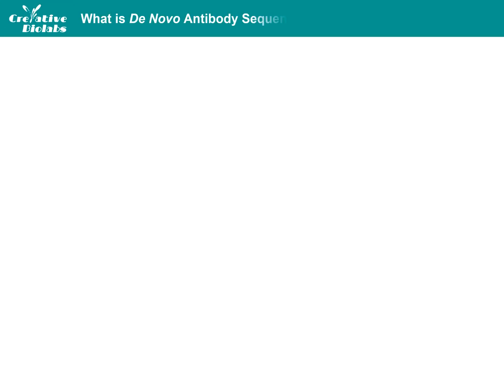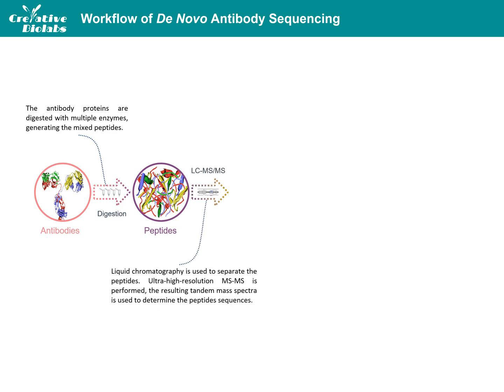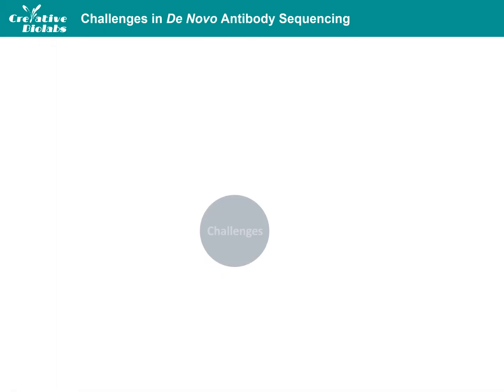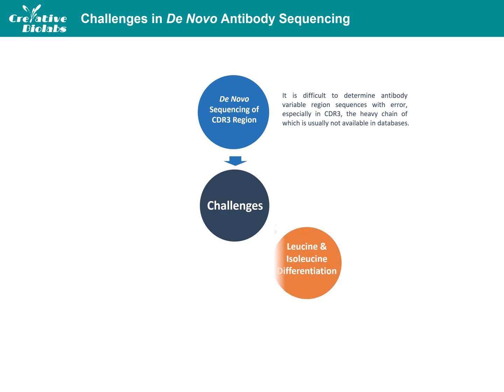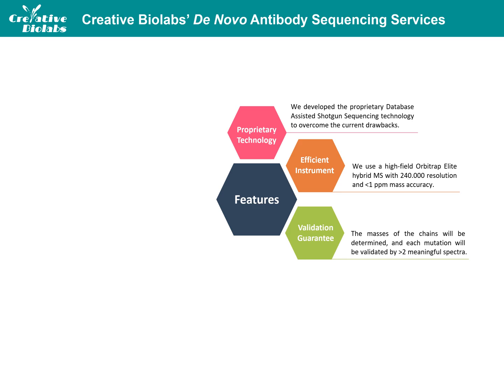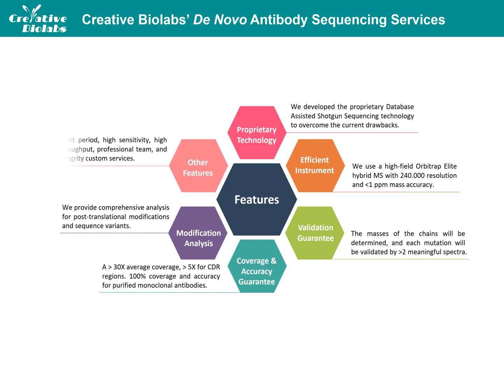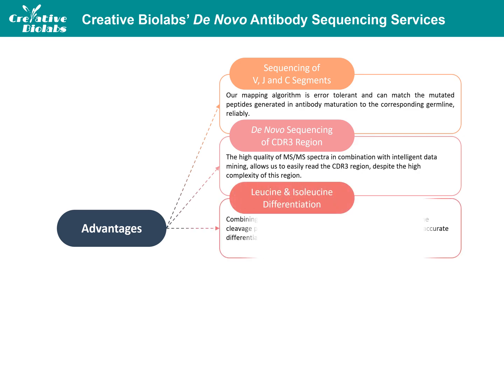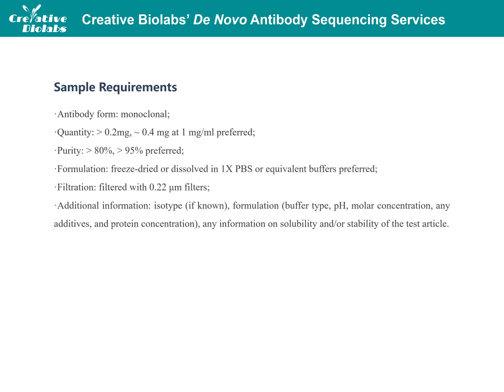De Novo Antibody Sequencing Service - Creative Biolabs (Updated Version)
What is de novo antibody sequencing? What does de novo antibody sequencing have steps?  Are there any challenges in de novo antibody sequencing? How do we overcome these difficulties in antibody sequence analysis? Creative Biolabs will describe above all these issues in the video. If you have any question, we will be more than happy to help you.